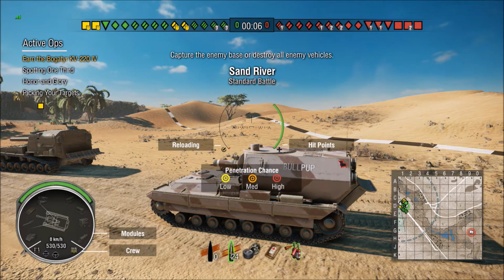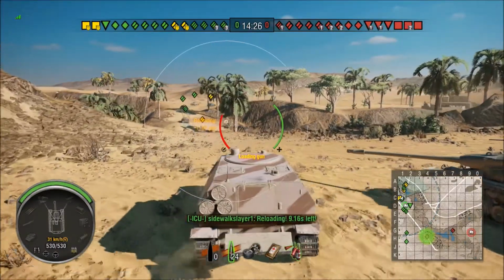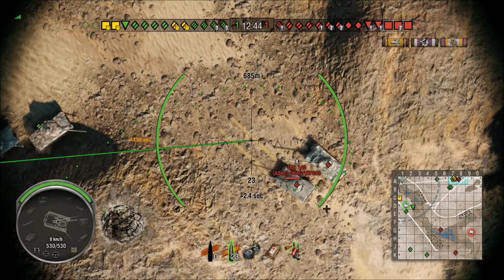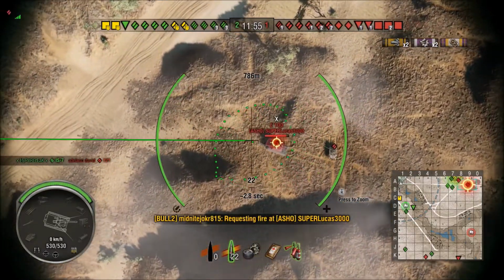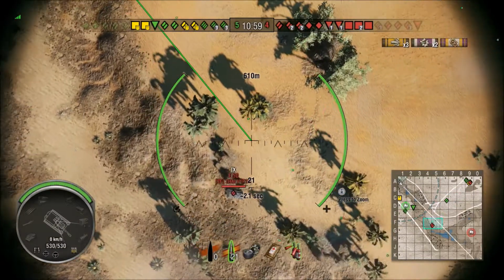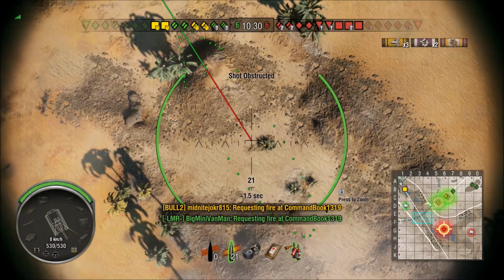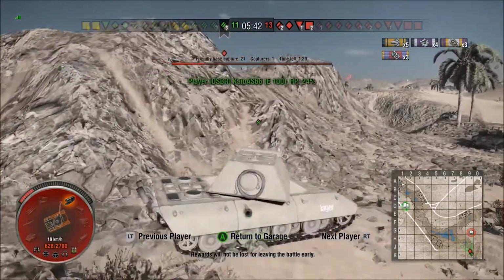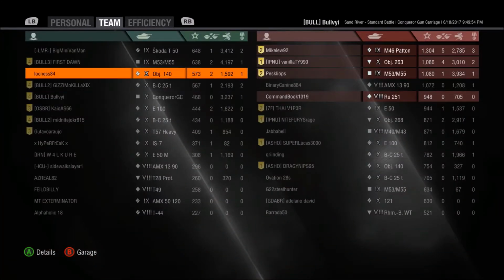Bullvyi Goes A-Clicking! (World Of Tanks Console)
If you like my content you will be sure to love these as well!

You Tube